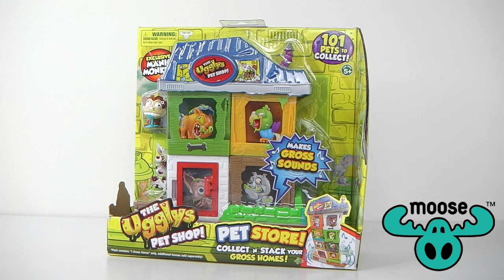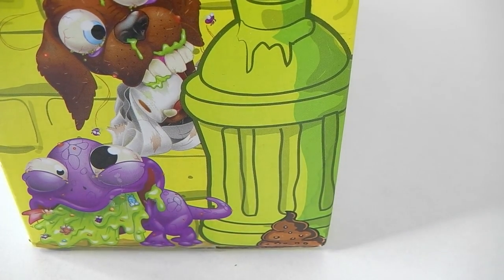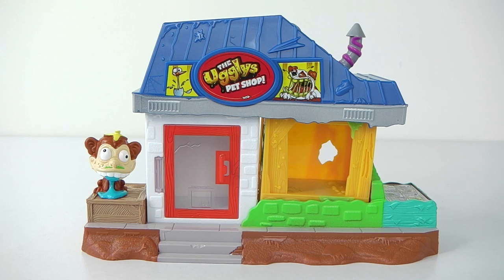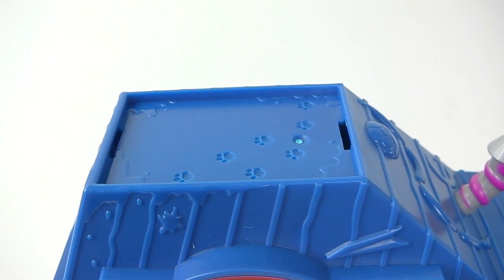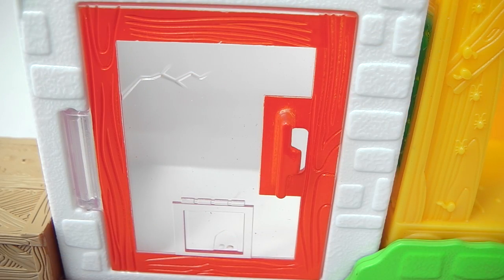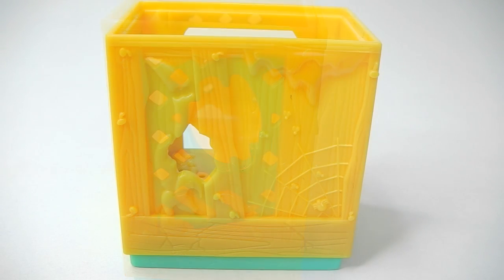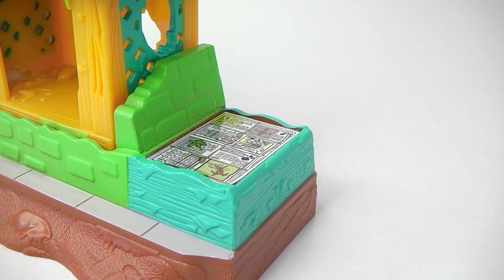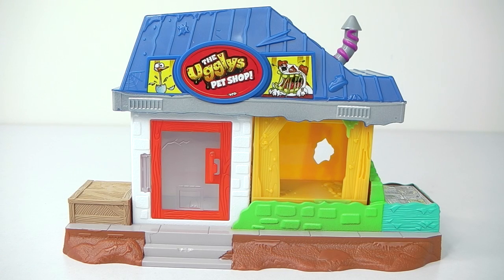The Ugglys Pet Shop Review - Pet Store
Check out the grossest pet shop in town, the ugglys pets store. Comes complete with an exclusive pet - Manic Monkey!

Mansell Ireland
MKH
Levin 5510
North island
New Zealand